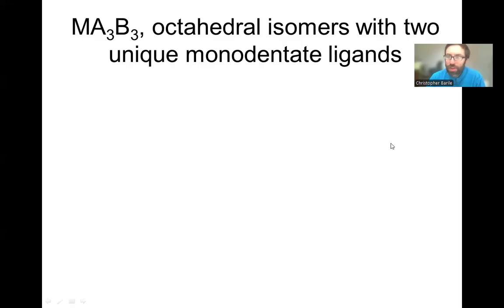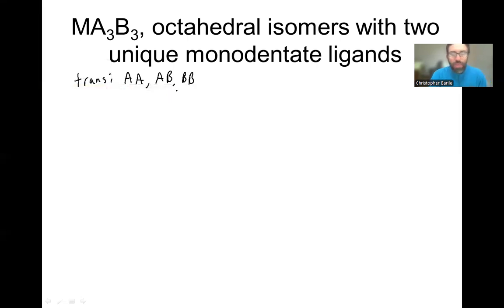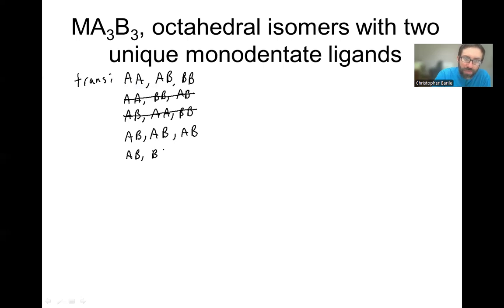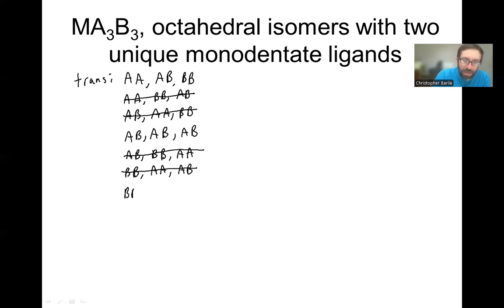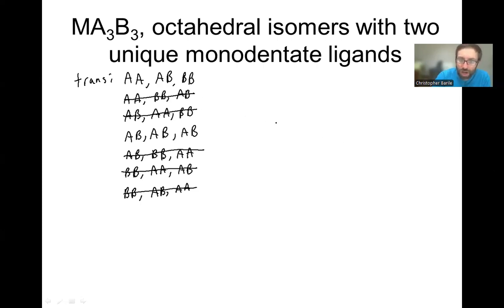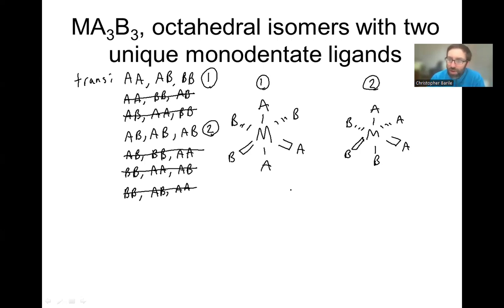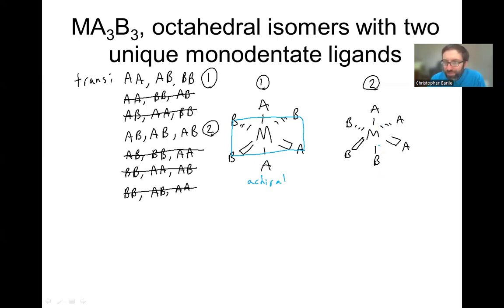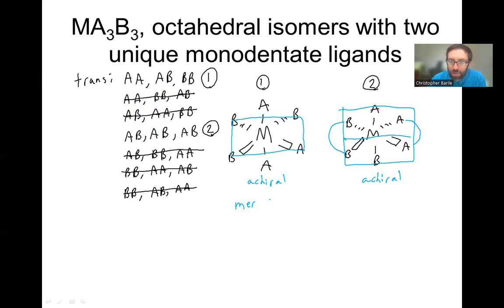Finding the MA3B3 Octahedral Isomers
Systematic method of determining all of the MA3B3 octahedral isomers (facial (facial) and meridional (mer)), including a discussion of how to determine chirality. M is the central atom, typically a transition metal, and A and B are unique monodentate ligands.